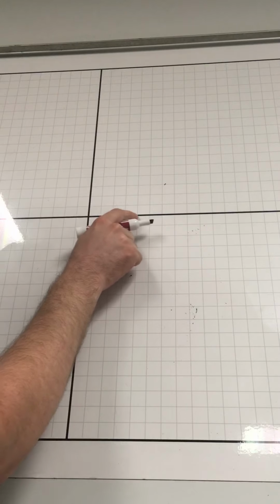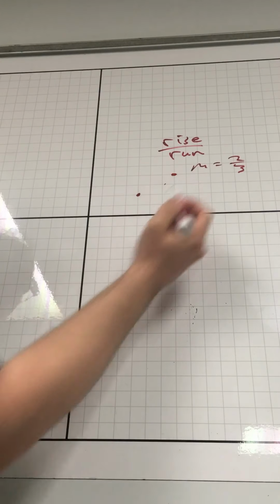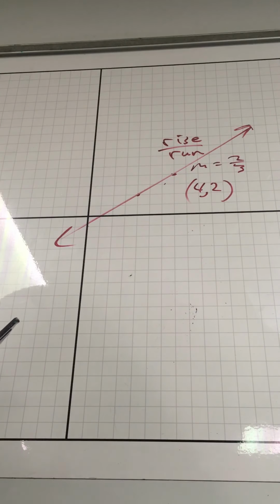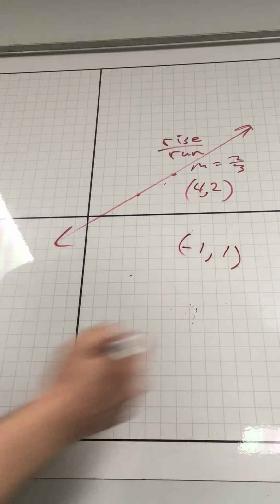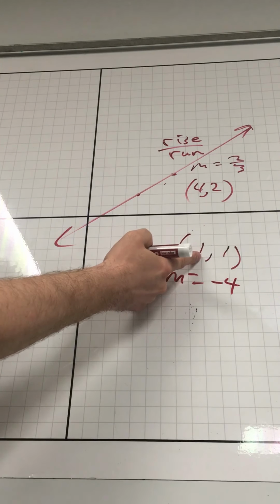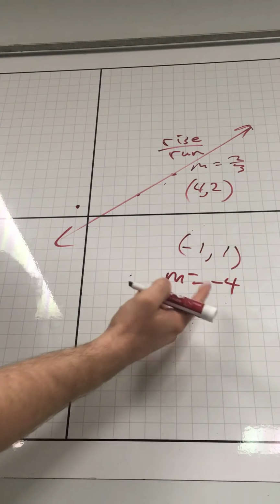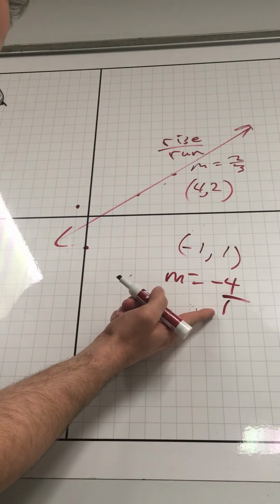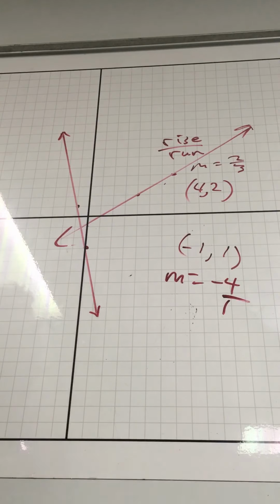JCA intermediate math L119